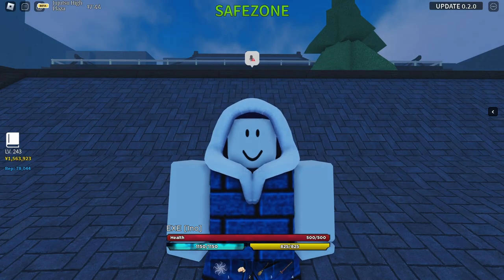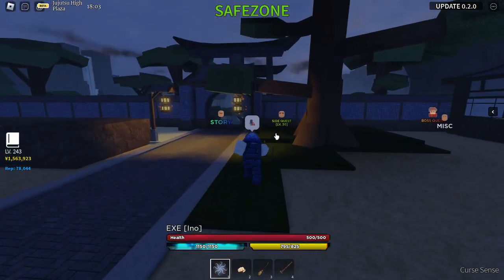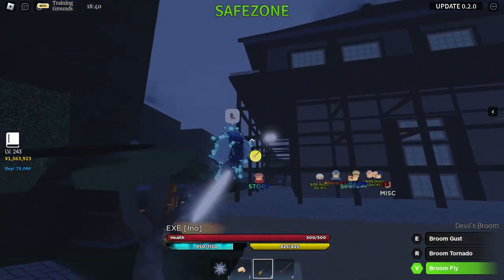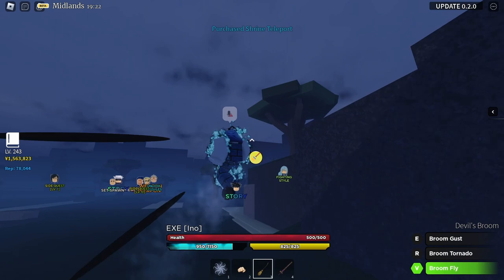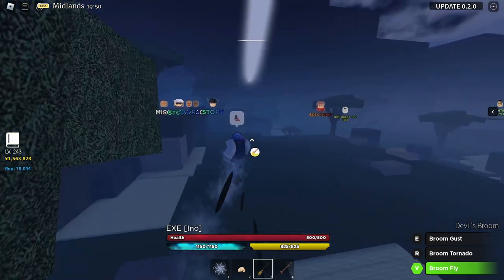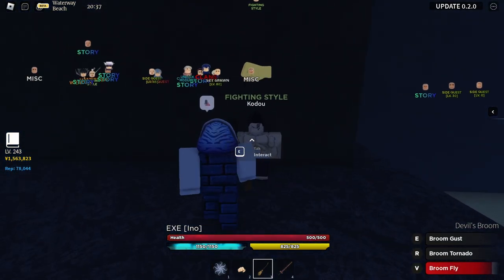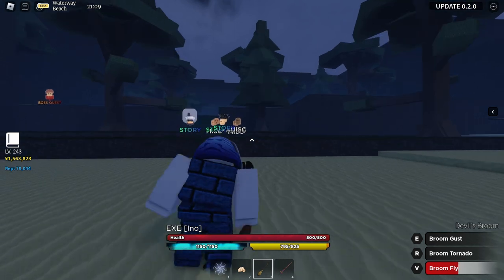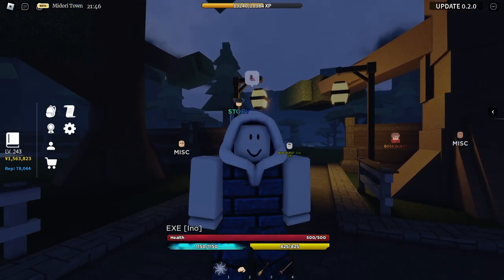How to get a FIGHTING STYLE | Roblox Kaizen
Game: Kaizen